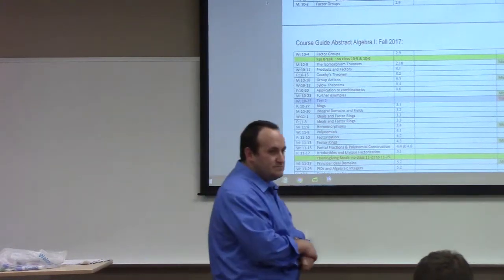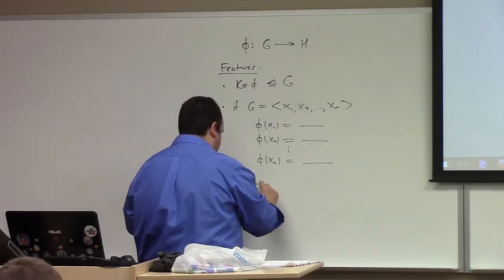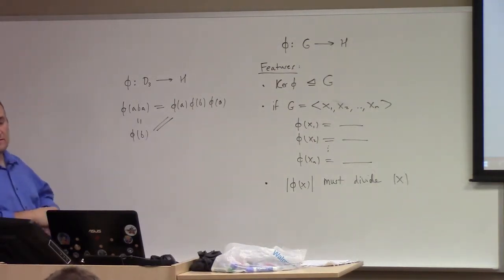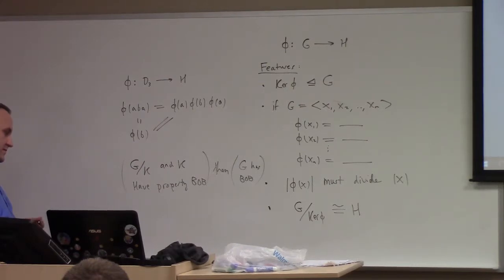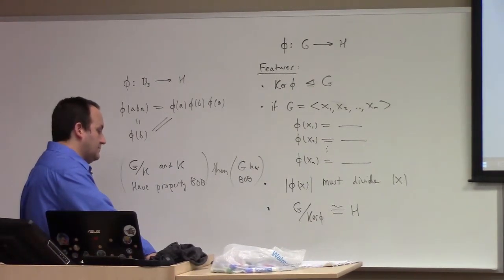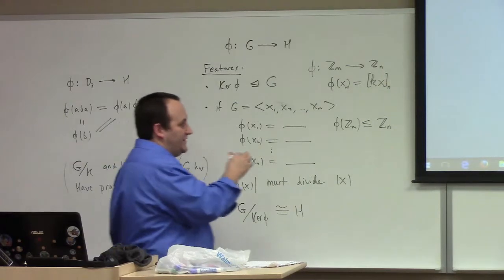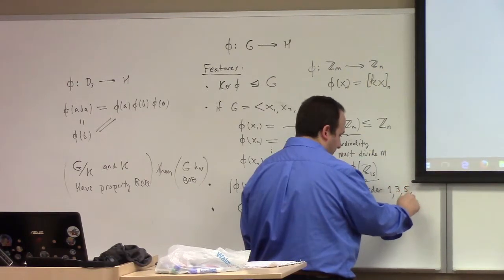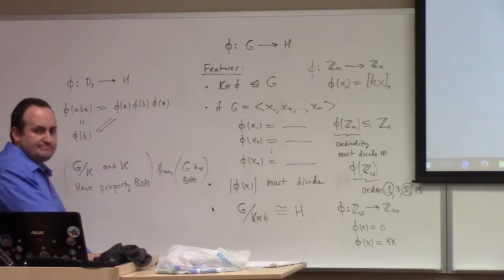Abstract Algebra: review for Test 2, 10-30-17